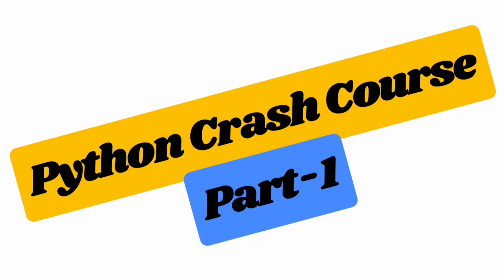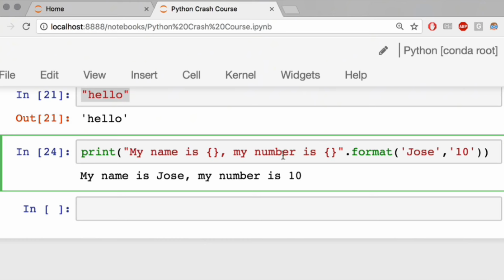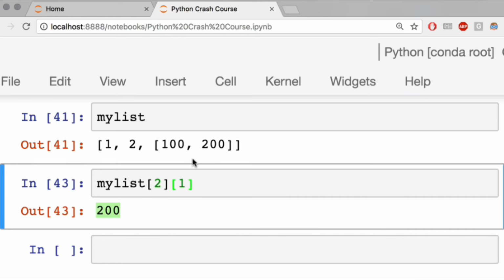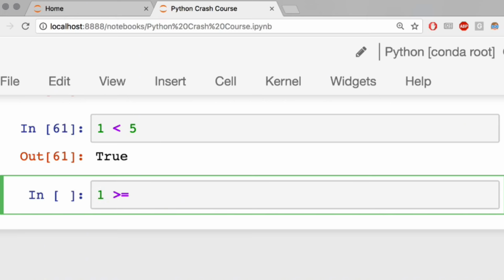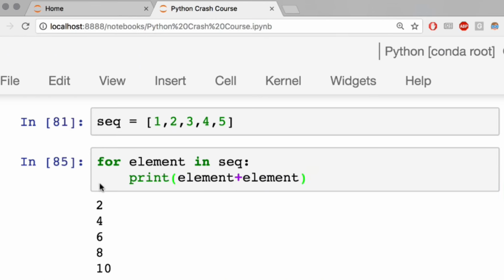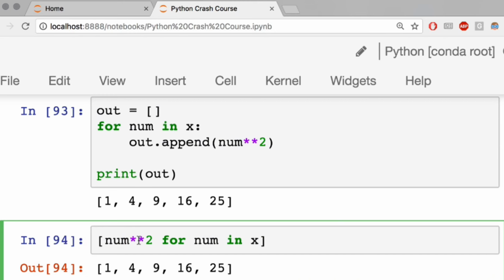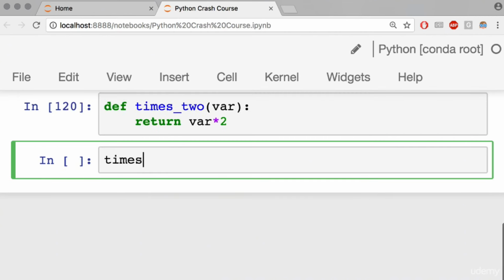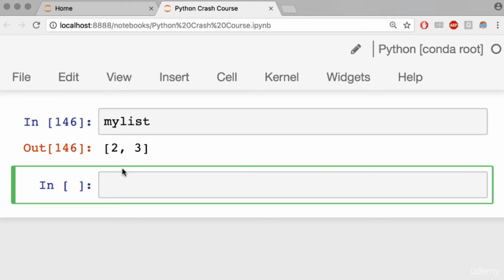Python Crash Course in 30 Minutes | Learn Python Basics | Python for Beginners | Learn Python Fast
🔥 Python Crash Course in 30 Minutes! Whether you're a beginner or need a quick Python refresher, this tutorial covers everything you need to know to start coding. We’ll cover:

✅ Python Basics: Data types, data structures (lists, tuples, dictionaries, sets)
✅ Operators: Comparison & logical operators
✅ Control Flow: For loop, while loop, if-else statements
✅ Functions: Defining & calling functions, lambda expressions
✅ Special Methods: Magic methods in Python objects

By the end of this 30-minute Python tutorial, you'll have a strong foundation to start coding in Python! 🚀

📌 Timestamps:
0:00 Python Data Types and Data Structures
16:03 Python Operators and Loops
28:06 Python Functions & Lambda Expressions